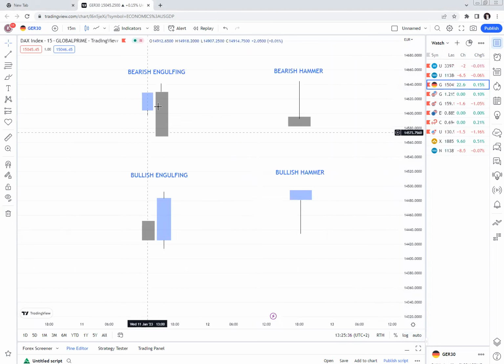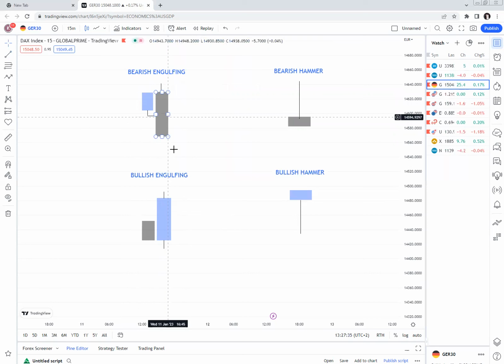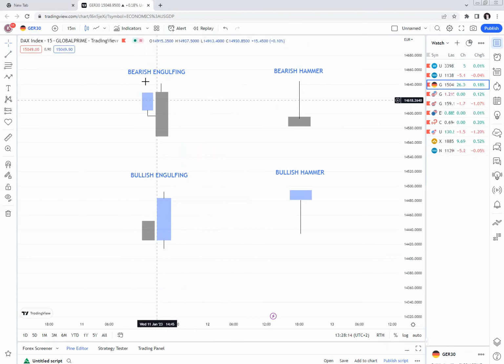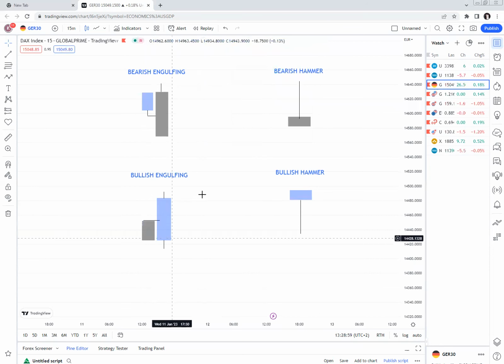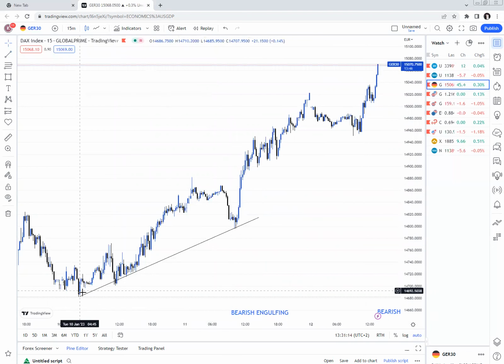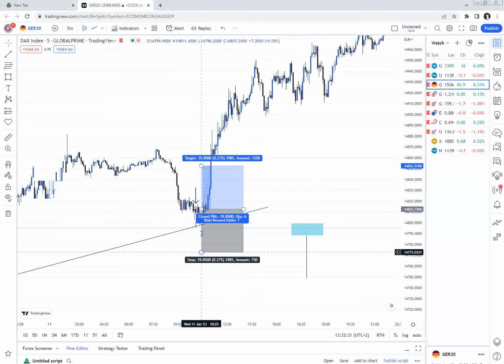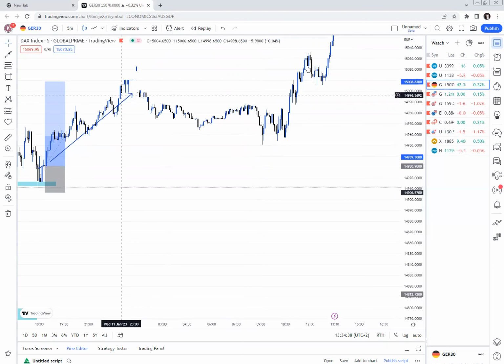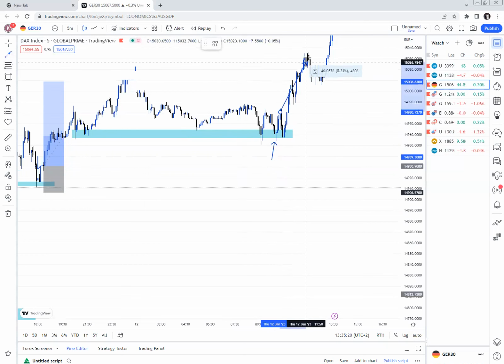THE ULTIMATE CANDLESTICK PATTERNS